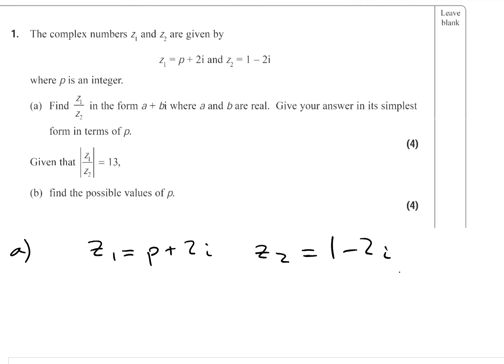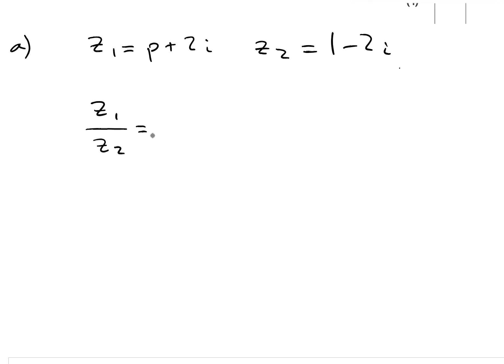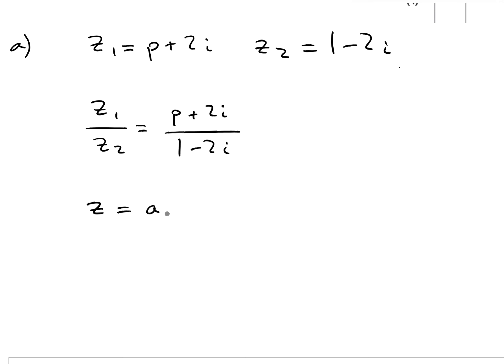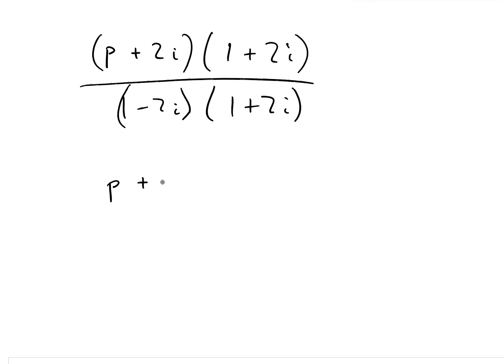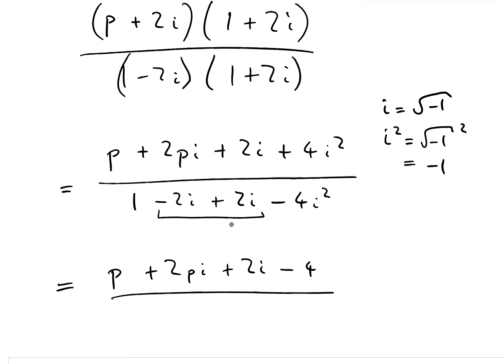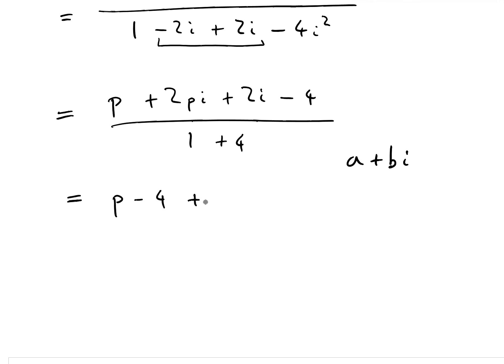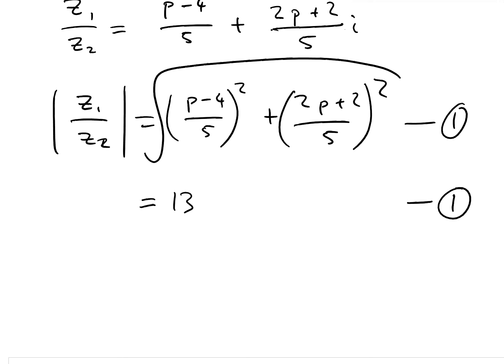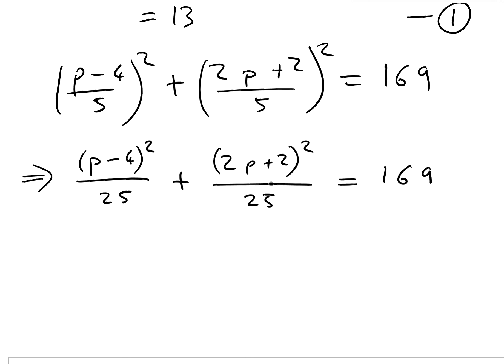Question 1 - Edexcel FP1 June 2014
See an example of how to present your answers for this paper in an exam here